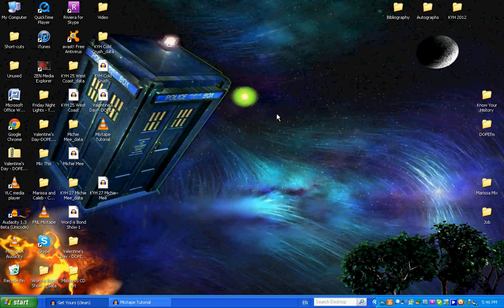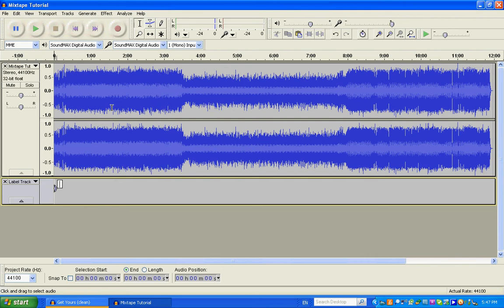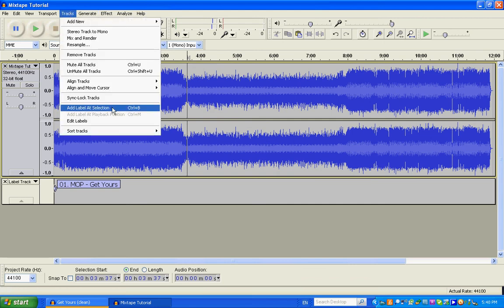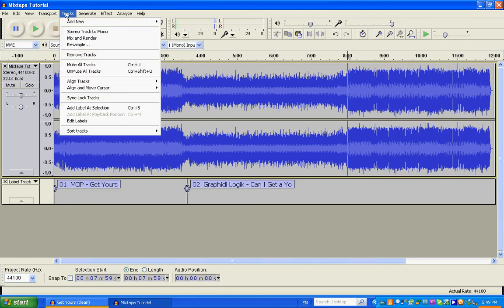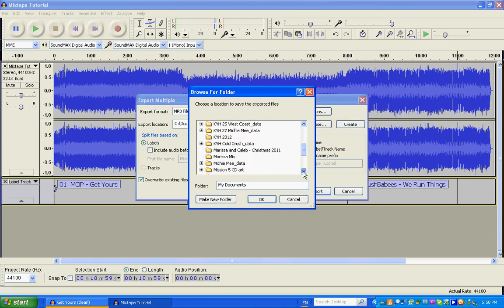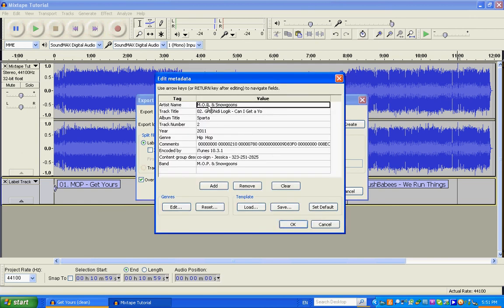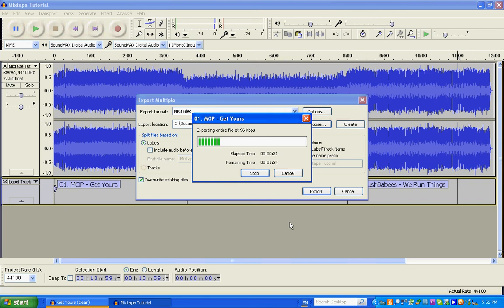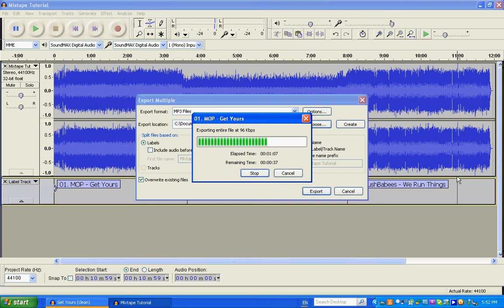Tracking a Mixtape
As part of a series of tutorials on making a mixtape on Audacity, Chase March shows you how to take your completed mix and turn it into separate tracks for each song. That way you can skip tracks and not have the mix being just one long file.